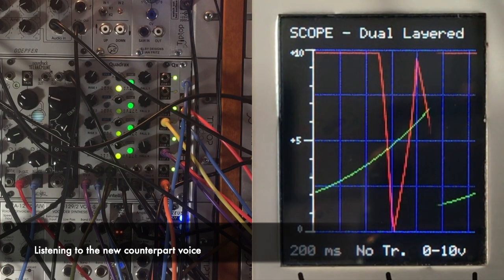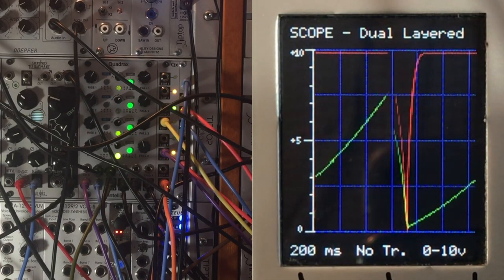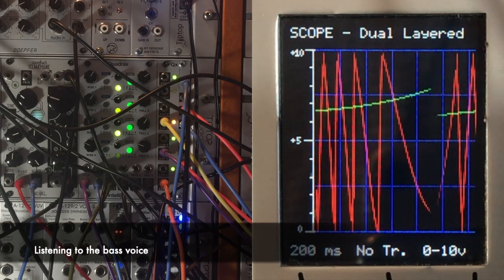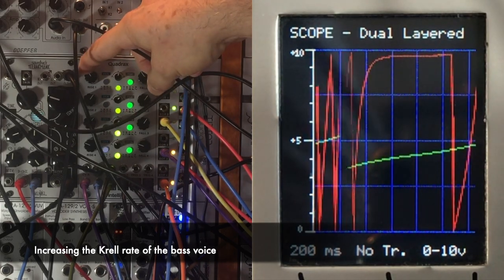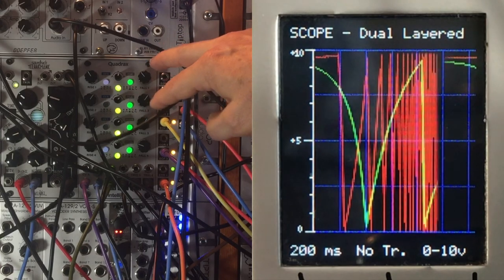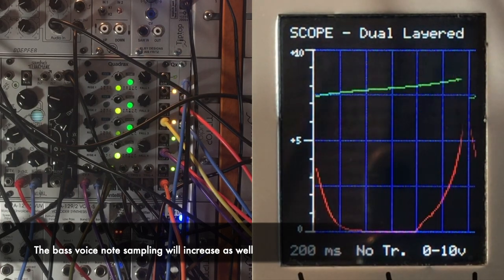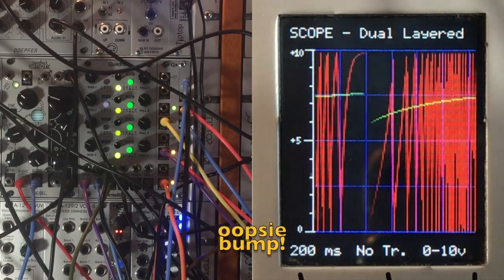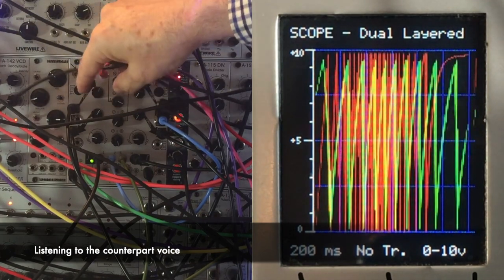The Krellberg Variations, Part Sixteen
In this episode we start testing the various Krell functions at different rates in preparation for modulating all of his in the final patch.
I've received a whole bunch of new cables and mults to be able to make all of this happen!
This multipart series is based on patching techniques used in some of my largest pieces, this video series will demonstrate how I build up a complex, generative Polykrell structure from the basics to full a polyphonic, integrated composition. Lots of tips, tricks, and advanced techniques will be discussed along the way and you can keep track of the mayhem with the new 'Cable Counter'.